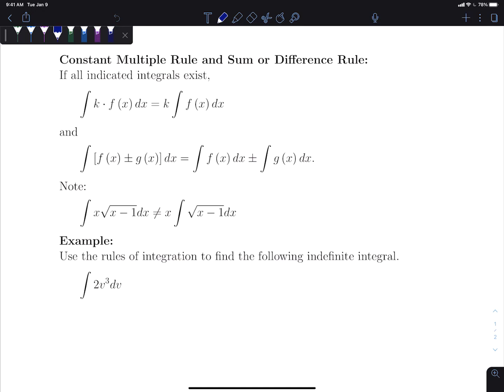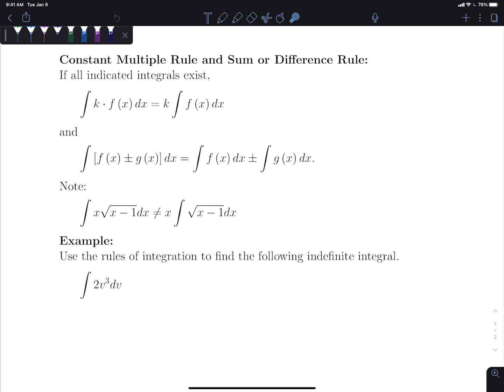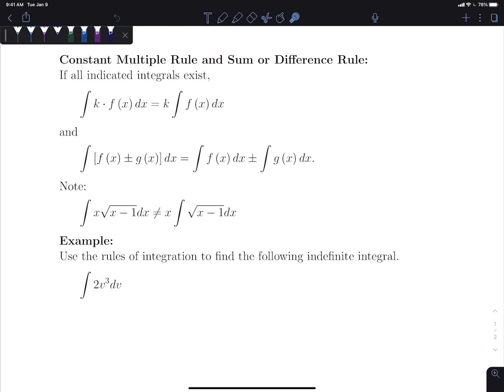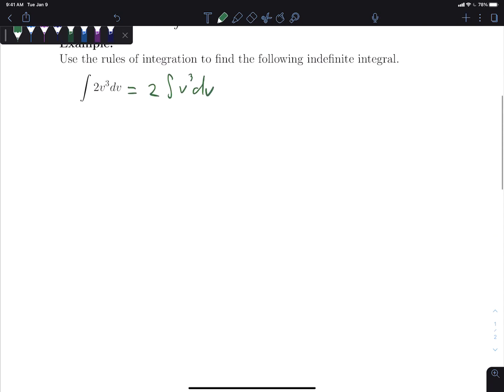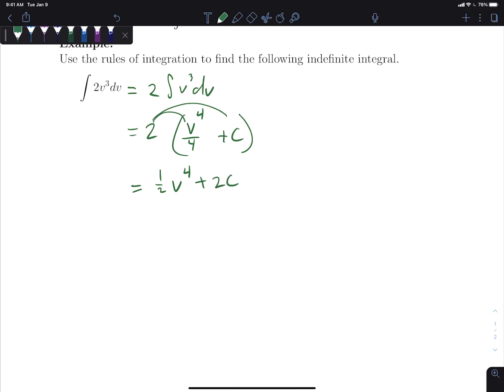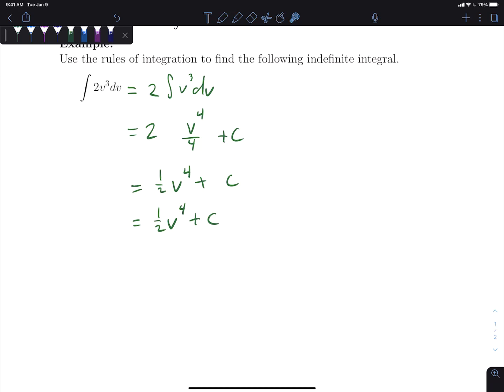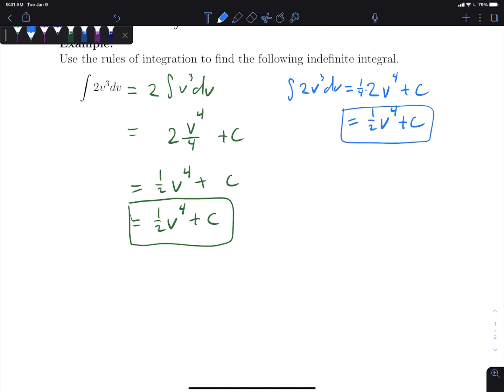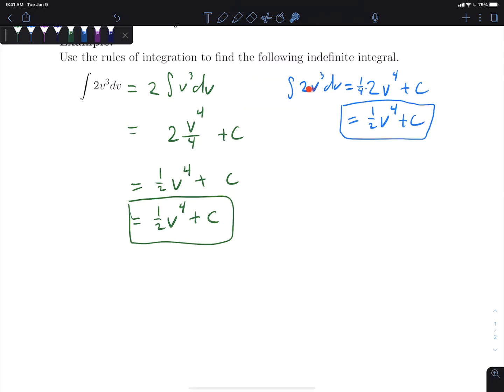1325 Ch15 S1 Ex6 Integrals